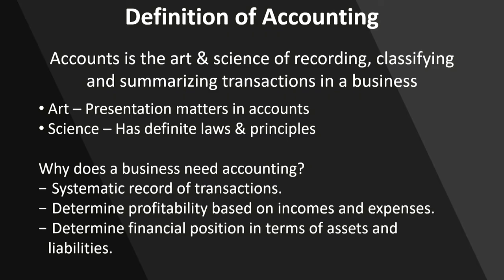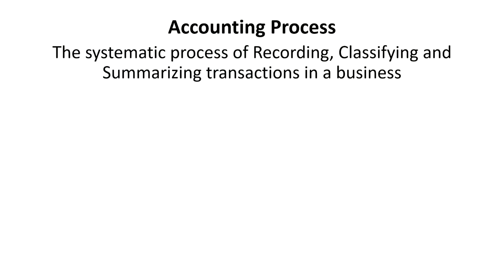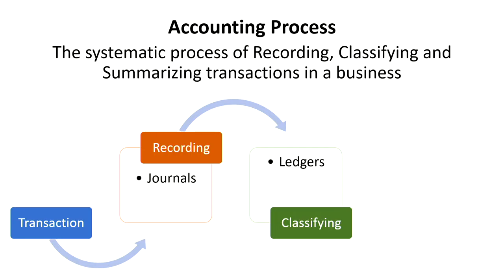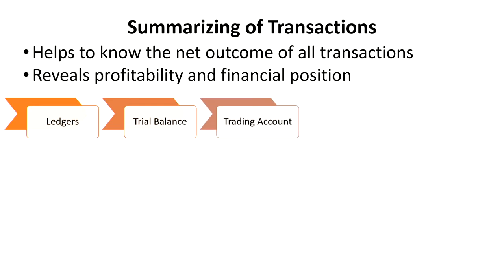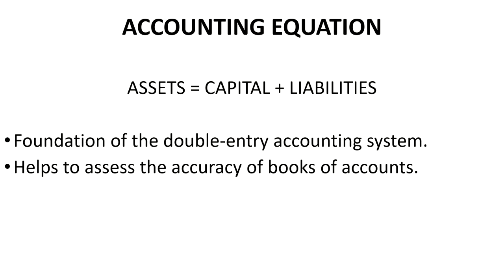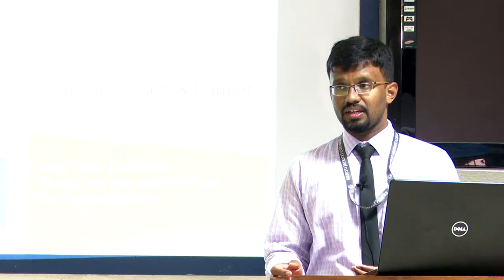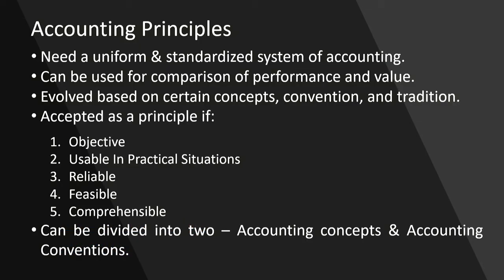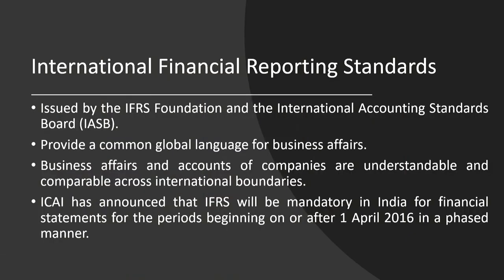Introduction to Accounting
Video Lecture on "Introduction to Accounting" by Prof. Suku Thomas Samuel, Department of Management, Kristu Jayanti College (Autonomous), Bengaluru – 560077